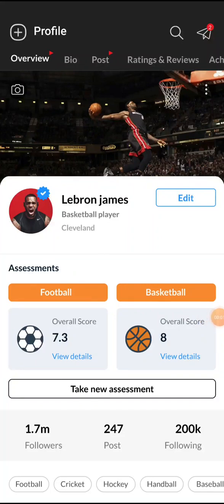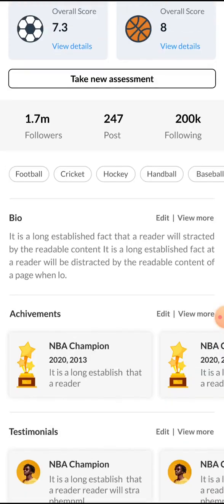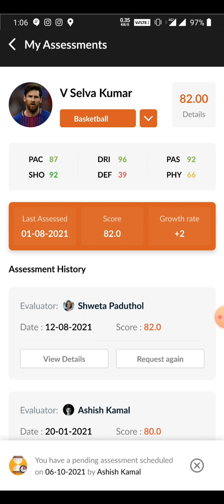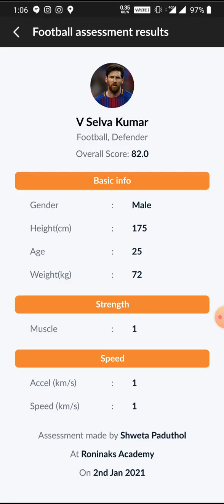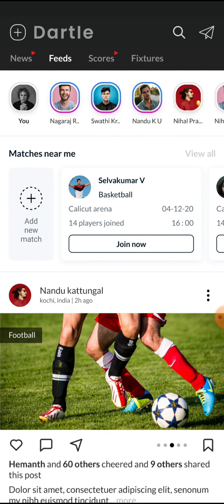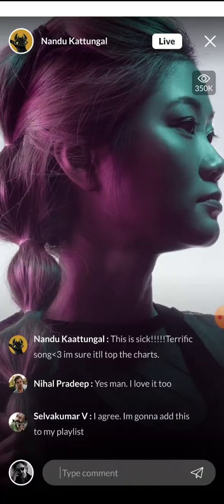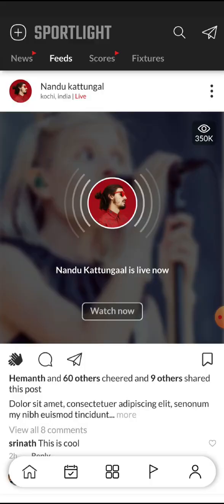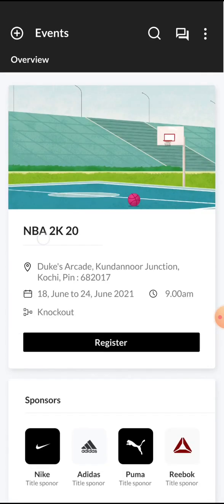Public App 1 Player With voice over